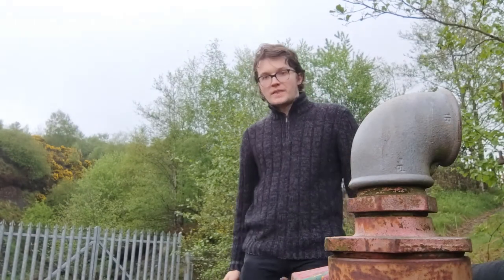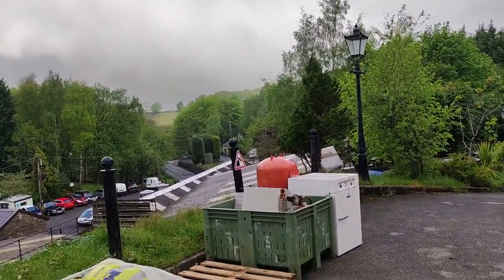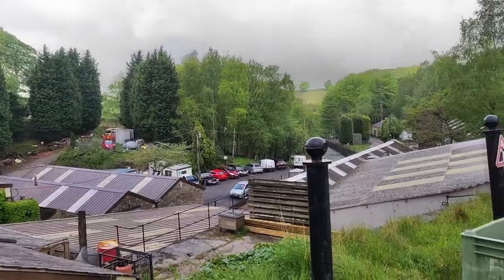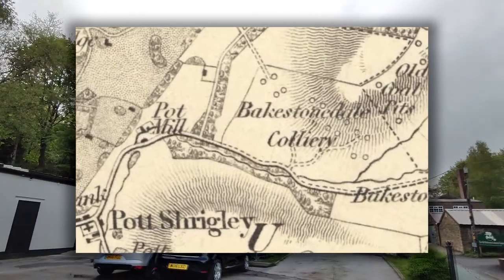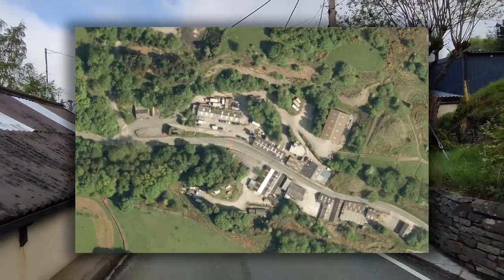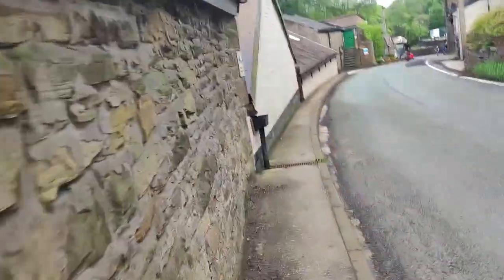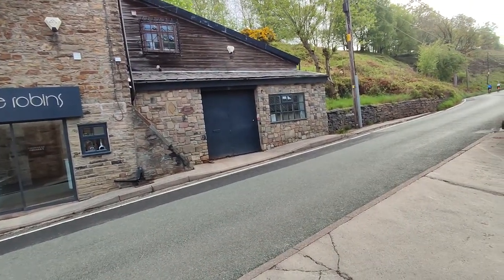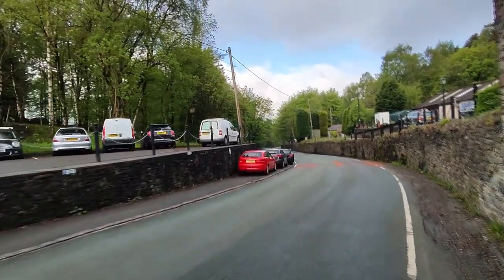The Old Brickworks. Where did the Tramway go?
I potter about at some brickworks looking for a tramway that is very much not there anymore. Apologies for my voice, I am on the other side of a cold and sore throat.